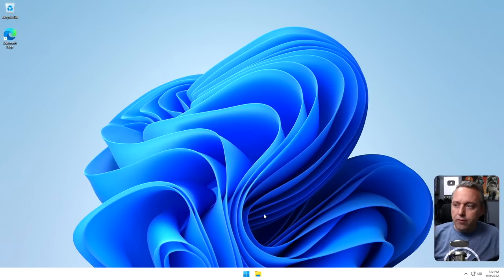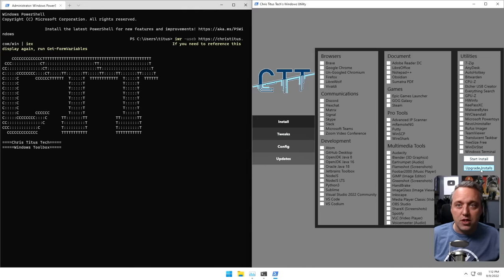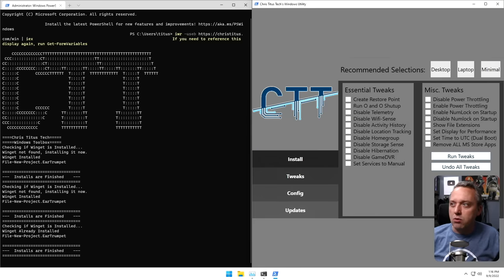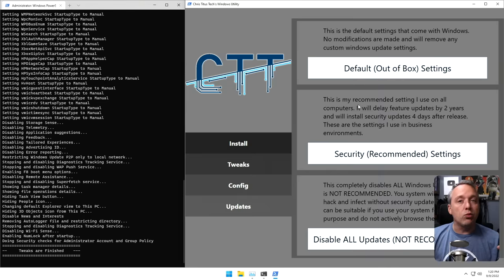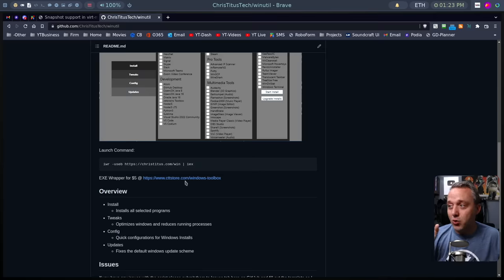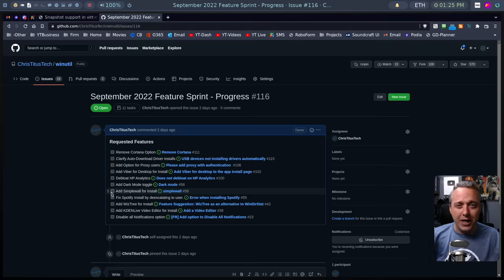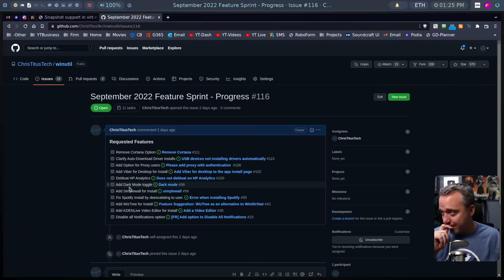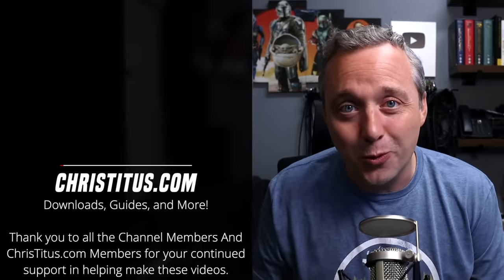Cutting Windows Processes in HALF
Major update with a lot of bug fixes and improvements.